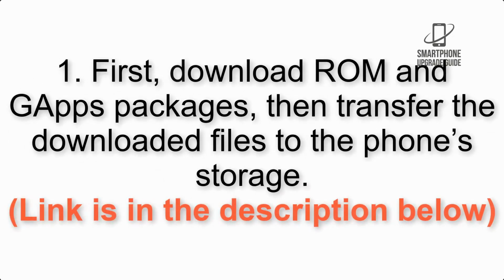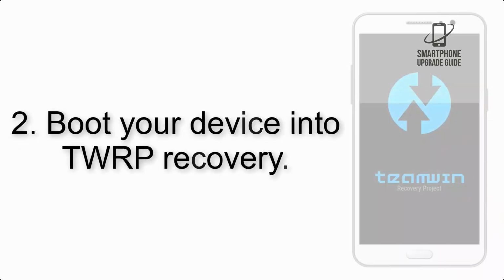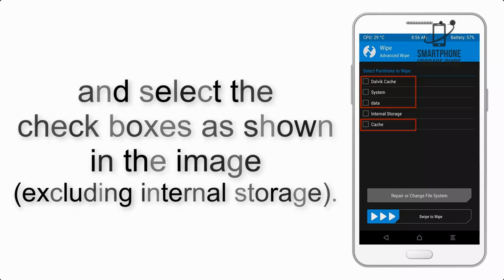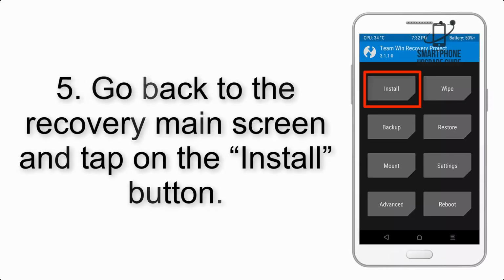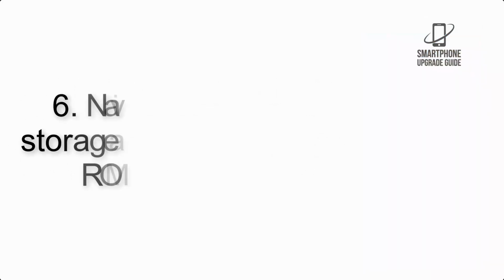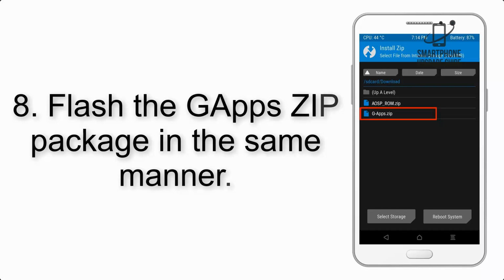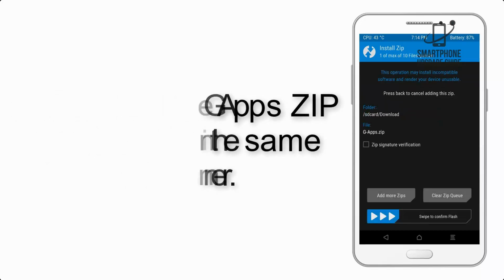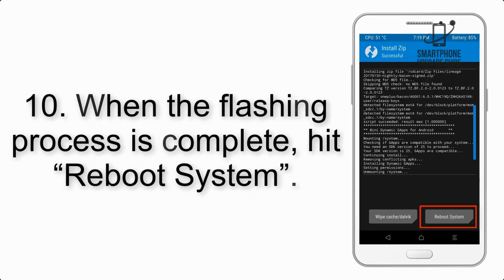Install Android 14 on Redmi 7 & Y3 (LineageOS 21) - How to Guide!